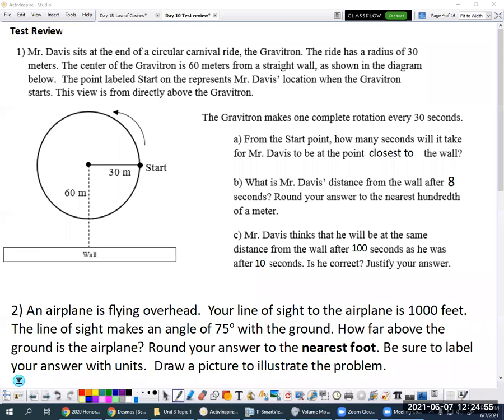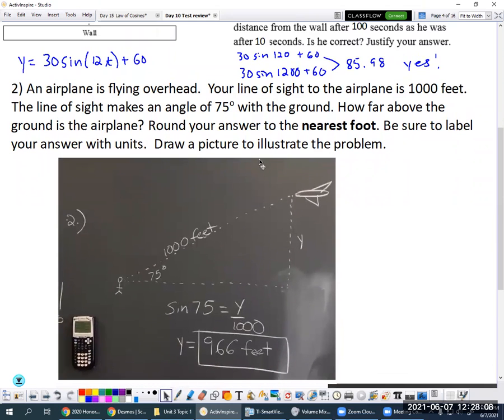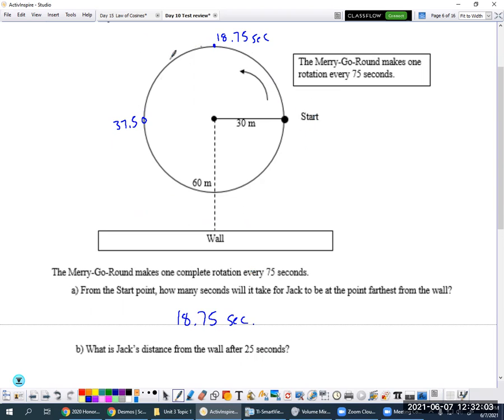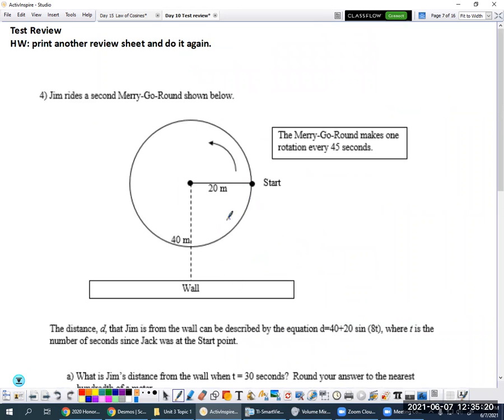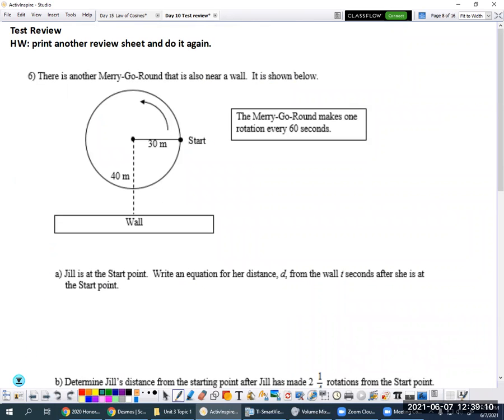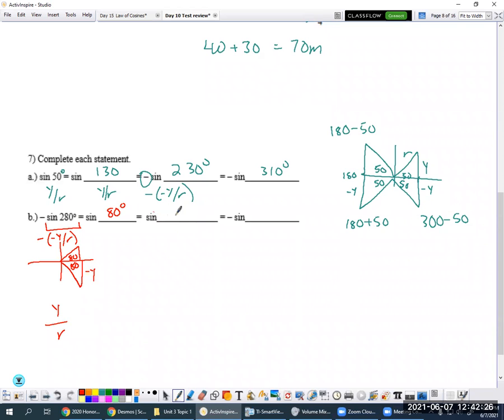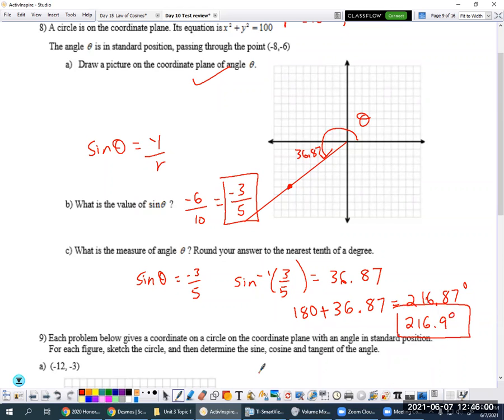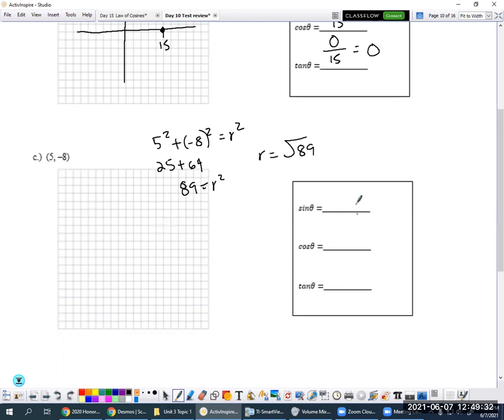Honors Algebra 2: Unit 3 Topic 1 Assessment Review